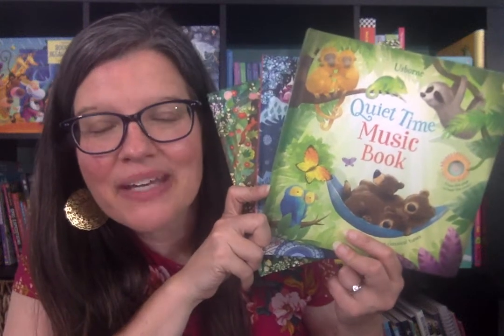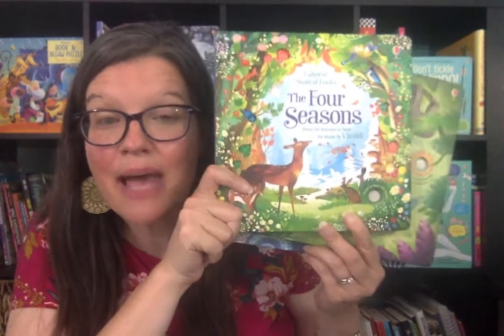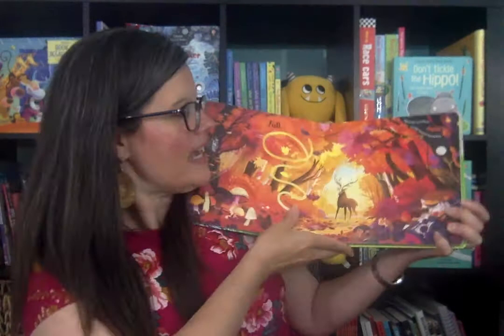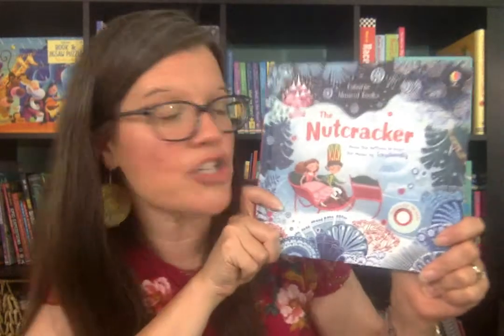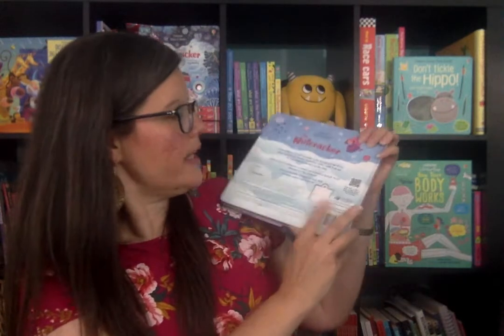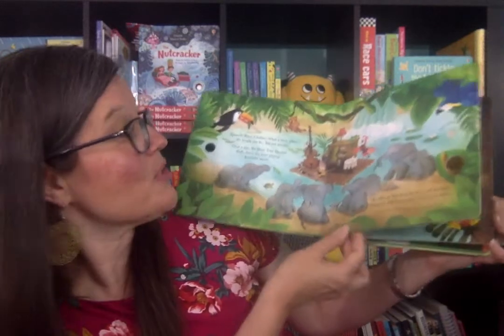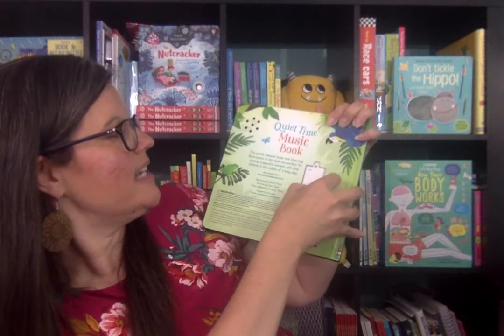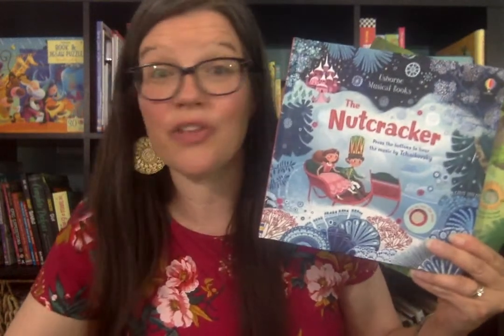Usborne Musical Books: The Nutcracker, The Four Seasons & Quiet Time Music Book from UBAM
These 3 books from Usborne Books & More, The Nutcracker, The Four Seasons & Quiet Time Music Book, are 3 of our Usborne Musical Books. These 3 incorporate musical compositions by Famous Composers, and you also will enjoy the ON/OFF switch, too! Questions?